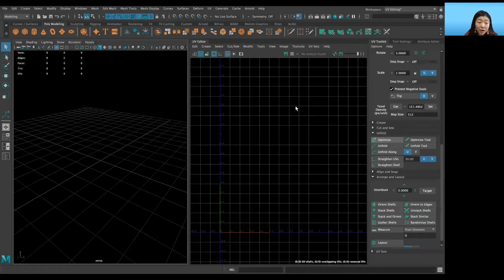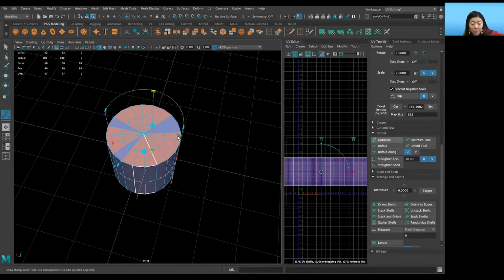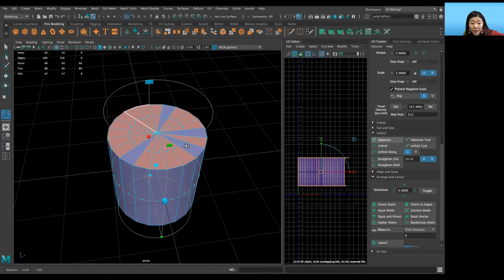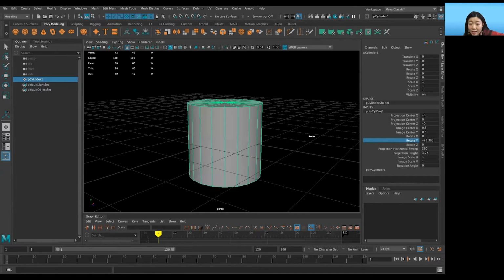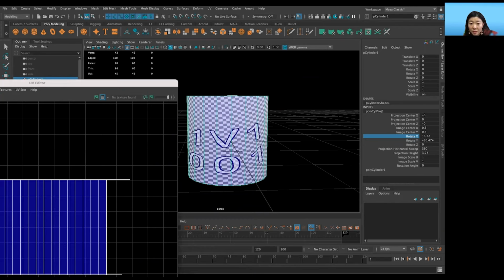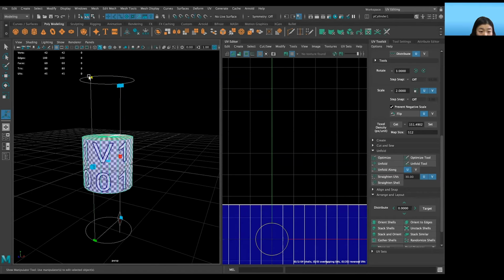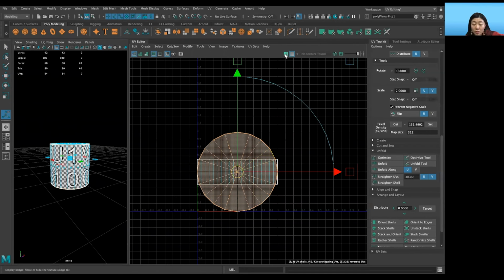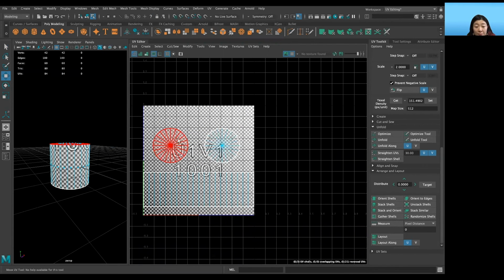Cylindrical UV mapping